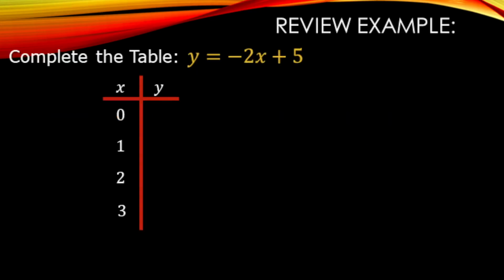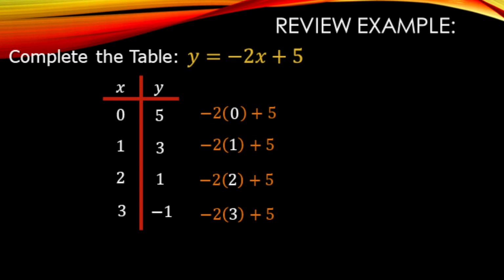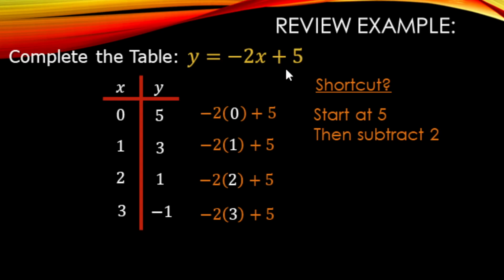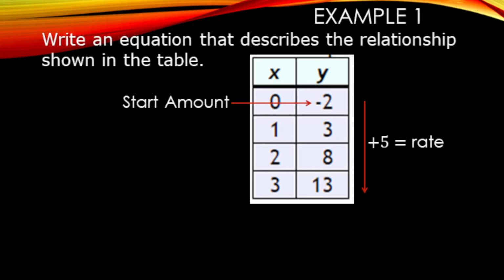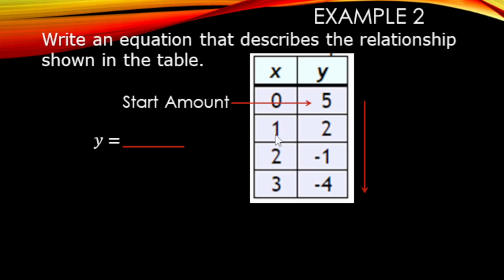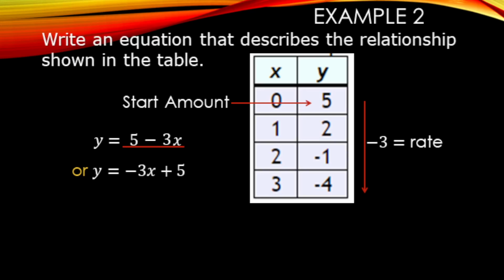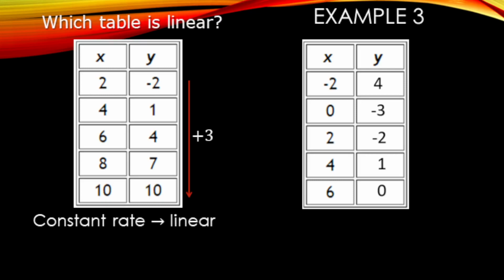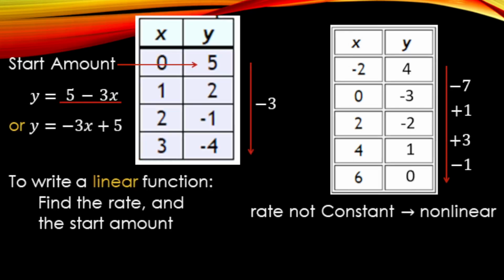Patterns and Linear Functions in Tables -simple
How to write an equation from a table (simple ones).
Identify the start amount: This is the number in the "y" column next to the 0 on the "x" column.
Identify the rate: reading the table from top to bottom, if the x's are going up by 1, the rate is the amount that the y's are going up (or down) by.
To see if a table represents a linear function: Do the y's go up (or down) by the same amount? If yes, then it is a linear function.

0:00 Intro
0:21 Complete the table review
1:36 Complete the table -shortcut
3:05 Example 1 -write equation from a table
5:10 Example 2 -write equation from a table
7:06 ID linear or nonlinear
8:59 Wrap-Up